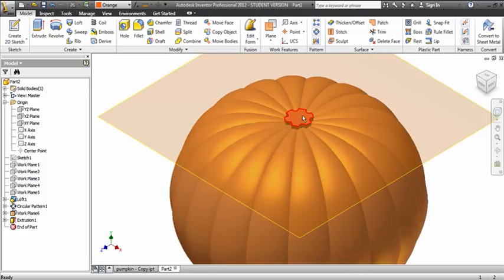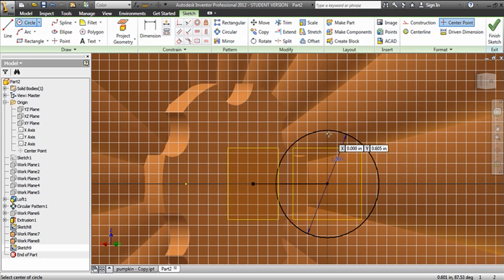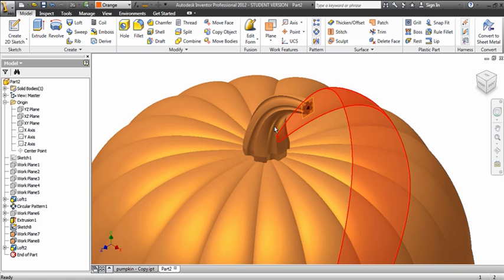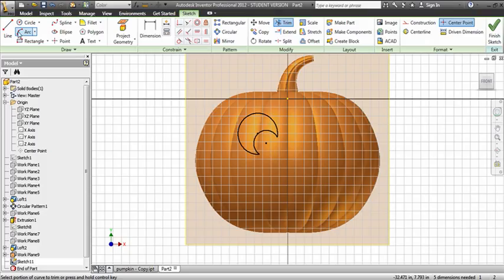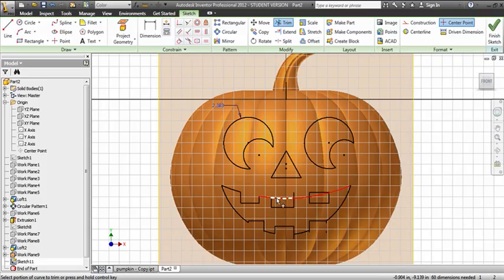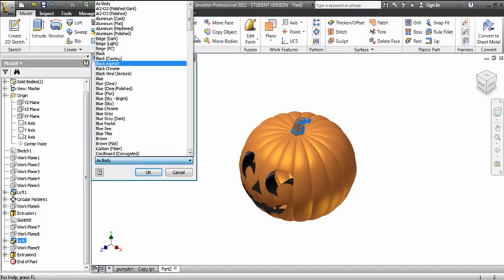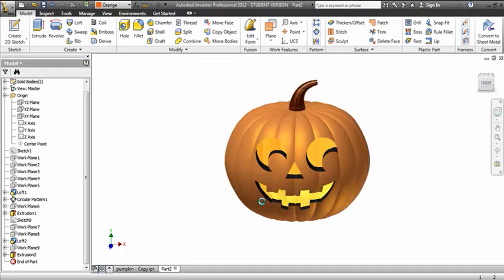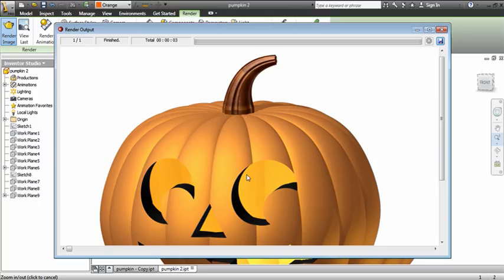IED Jack o lantern part 2